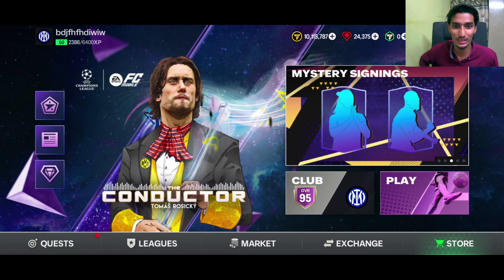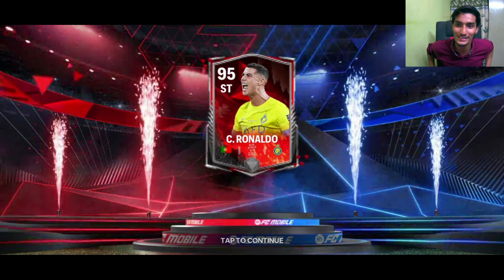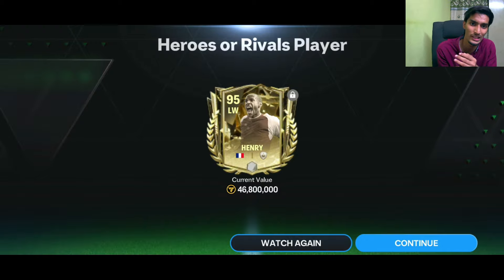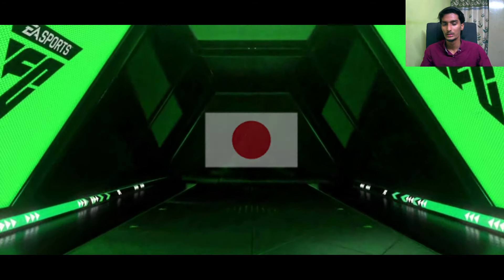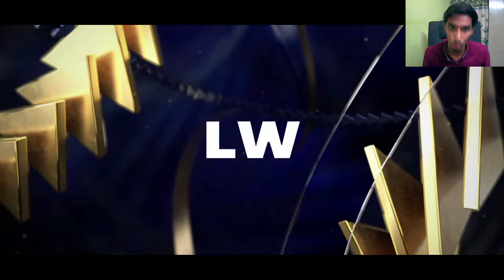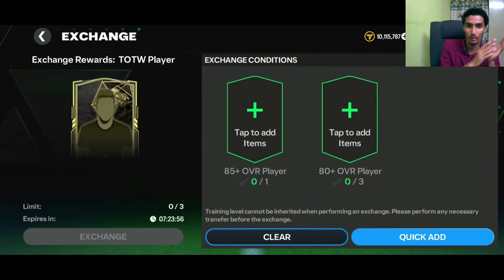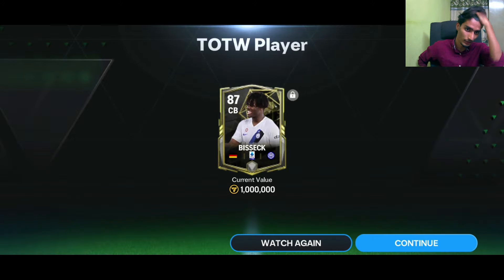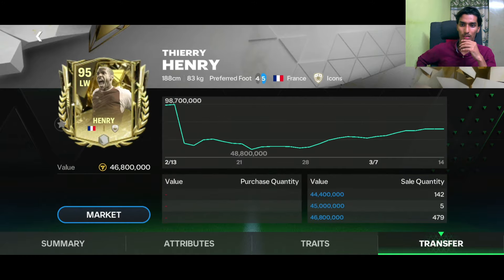I Packed Cristiano Ronaldo (Suiii) - FC Mobile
In this video I'm opening 95 rated exchange and packing ronaldo and more